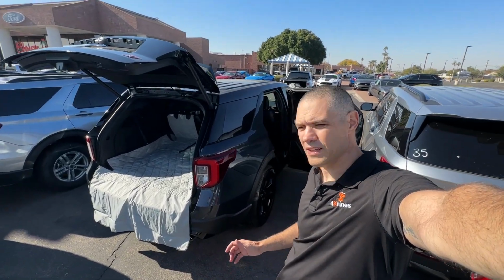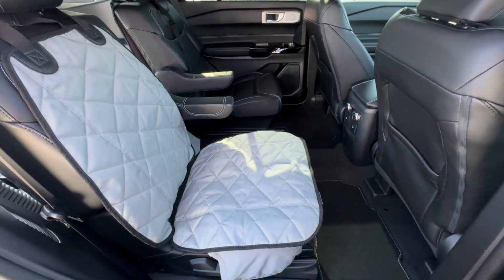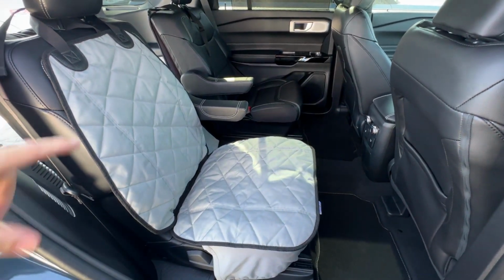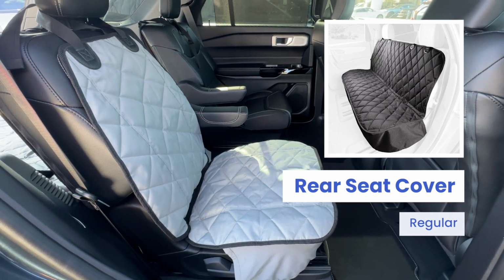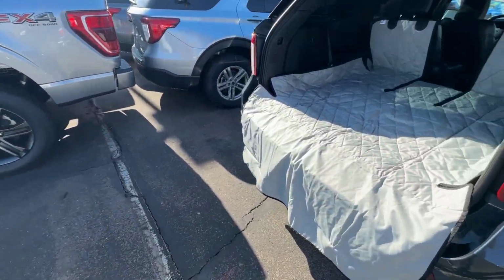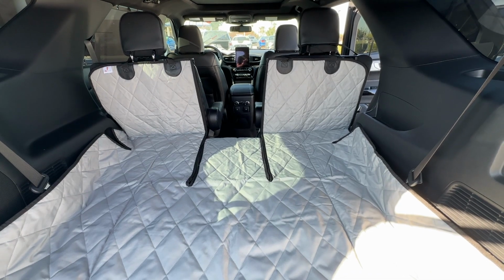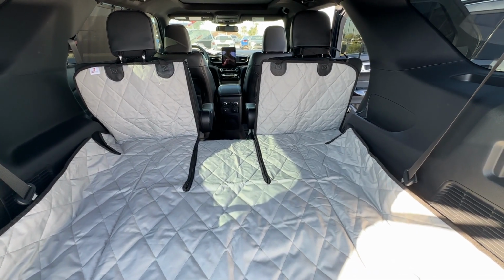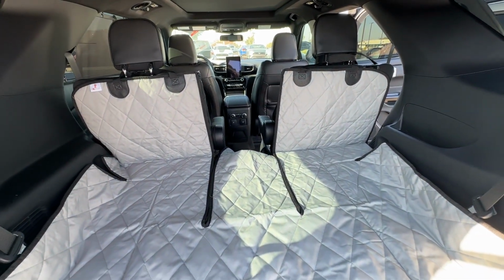Ford Explorer Rear Seat Cover, Cargo Liner And Front Seat Covers by 4Knines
The best dog seat rear seat cover, cargo liner and front seat covers for your Ford Explorer.

Regular size fits best

One size

Large size fits best

Below you will find more information about 4Knines and its various dog seat covers and related products:

 Durable Craftsmanship
The heavy-duty material and professional stitching job are both essentials to keeping your seat cover dog proofed. Whether your dog is excitedly pacing, sheds like a golden retriever, or is prone to accidents, the durable craftsmanship of this product won’t give in.

• Quality Materials
4Knines covers stand the test of time and use. These covers have been field tested for years and have been refined over time and thousands of customer reviews and feedback. 4Knines uses the highest quality materials from durable fabric, stronger clips, reinforced stress points to UV coated headrest straps that will not disintegrate in the sun.

When you’re ready to clean these seat covers, simply unhook the clips at the top of each headrest and hose it down outside and leave it to hang dry; it’s really that easy!

• Easy Installation
The ready-clip system each cover comes with neatly hooks across the back of each headrest, no matter if you choose a hammock or non-hammock seat cover. Not only is it easy to install in seconds, but it keeps your vehicle’s interior looking its best with a revolutionary design dog car seat cover.

• Free of Harmful Chemicals
When we first started the 4Knines shop, we discovered that most dog accessory manufacturers sprayed their items down with harmful chemicals or use materials with trace amounts of heavy metals.

Learn more about our car seat covers and protectors for various makes & models of automobiles from our playlists here:

Giving Back

When you purchase a 4Knines cover, you are getting the best dog cover on the market AND you are supporting the pet community. At 4Knines, we believe in giving back! Since day one, 4Knines has donated a percentage of every sale to animal advocacy groups. In addition, we support and showcase the great work of various animal advocacy groups in our Monthly Spotlight articles. You can find out more about our giving back campaigns here: